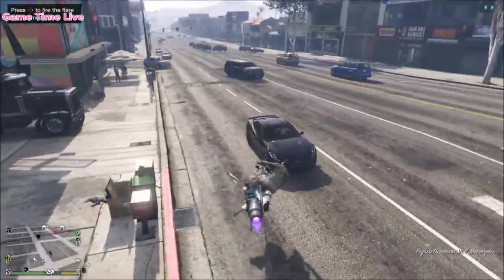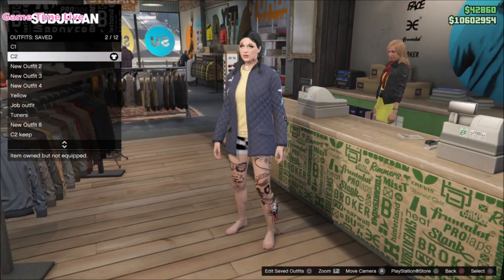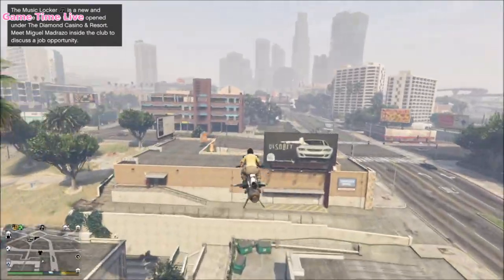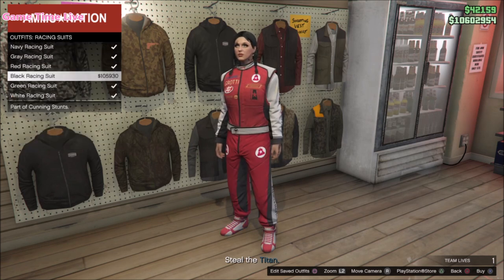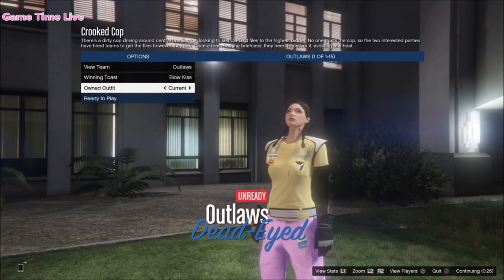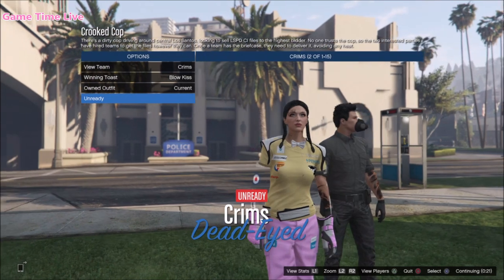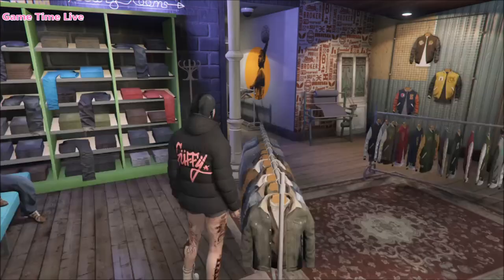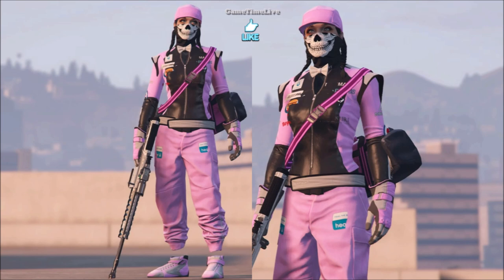GTA5 I *NEW* Full Pink FEMALE Logos Outfit! I BEFF GLITCH I Patch 1.57!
In this video i'll show you how to get a full pink female adversary modded outfit with race logos using the beff glitch after patch 1.57.

♥️ Beff Glitch: (5:10)

♥️ Helper: Mr_montana37

♥️ Inspired/founder by
TBMG Glitch Crew
SLACKAVELI, E.M Glitch, Holiglove, Stella Crew Gaming
MrGreenGrinch_
♥️ Did you like it? So➜ Drop 1 Like